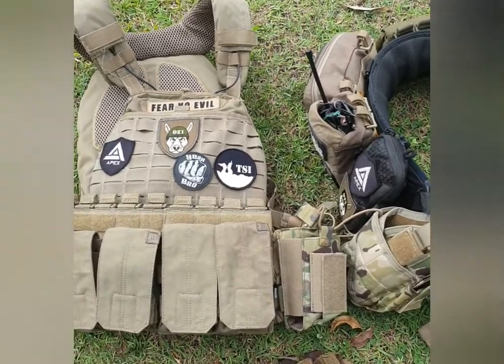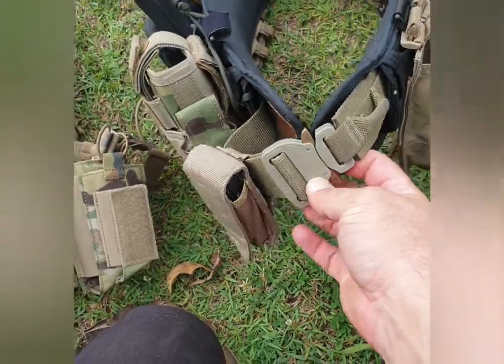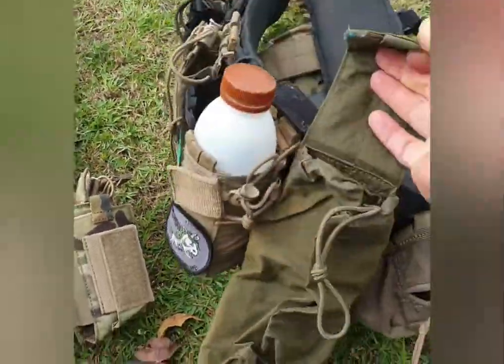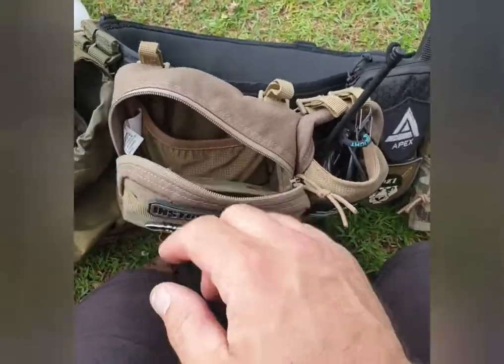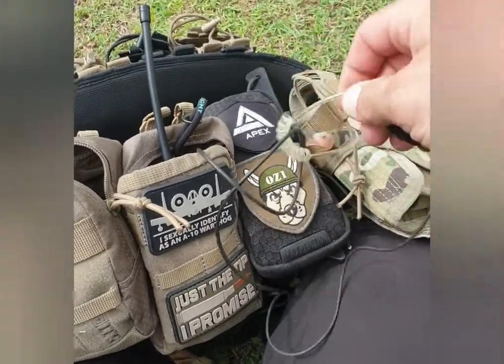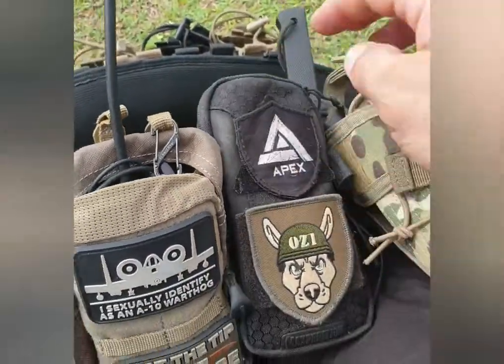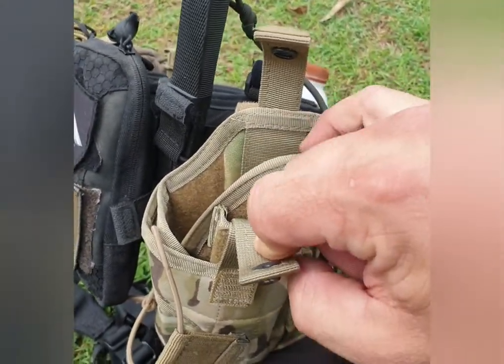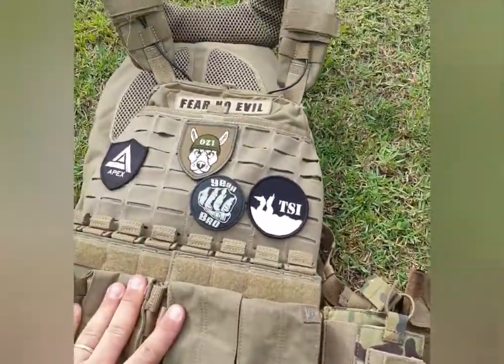TSI skirmish Battle belt setup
A quick run through of Marty's well tuned battle Belt. Used primarily for Gelball skirmish in summer months when hot.  Setups have changed over the last 2.5 years but this configuration hasn't changed in some Time as it's spot on.

Capable of carrying pistol, up. To. 8 rifle Mags, 1000 extra gels, first aid and extras.

Primarily of High speed Gear Interational and   5.11 Tactical gear from G&A TACTICAL in Burleigh Qld, with some Maxpedition and Condor parts.